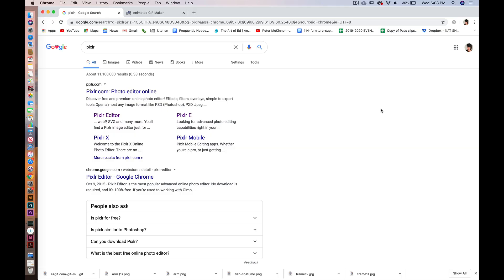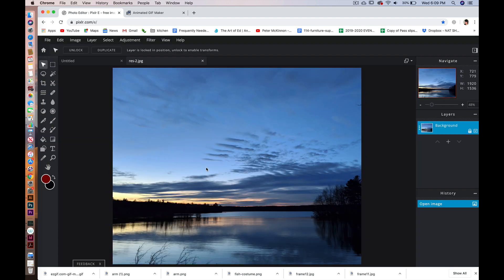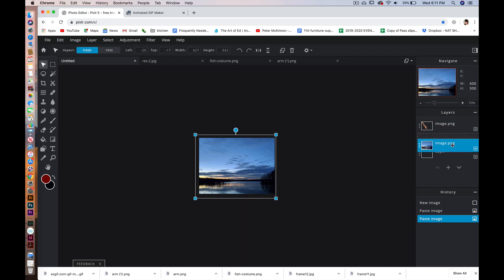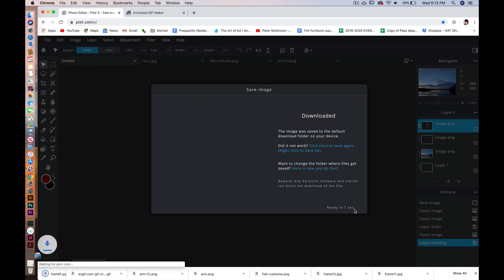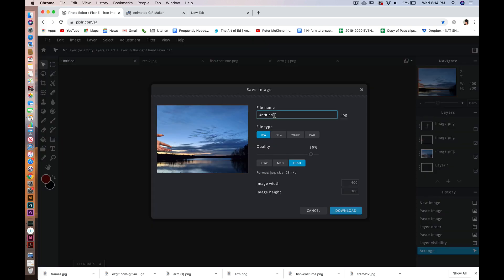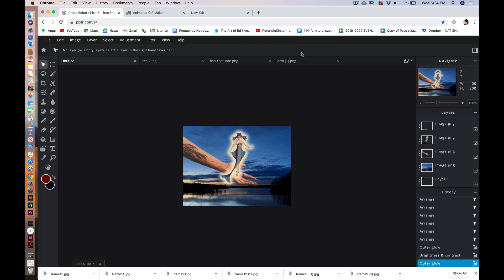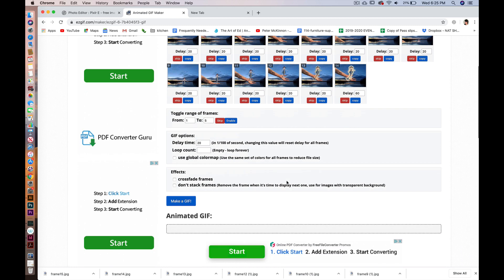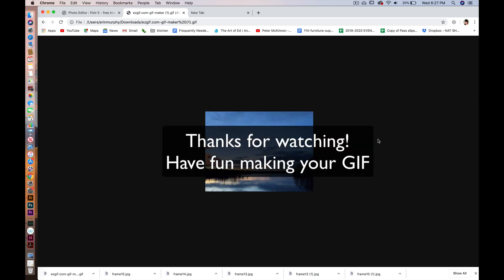Animated GIF Using Pixlr Editor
Learn how to create an animated GIF using Pixlr Editor (free image editing app) and Animated GIF Maker.